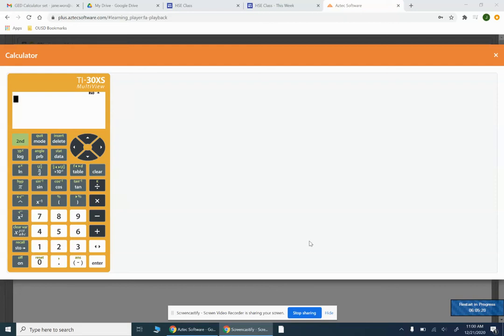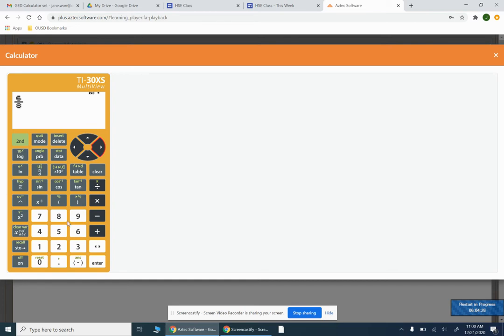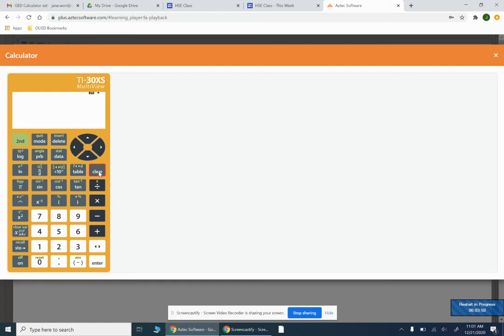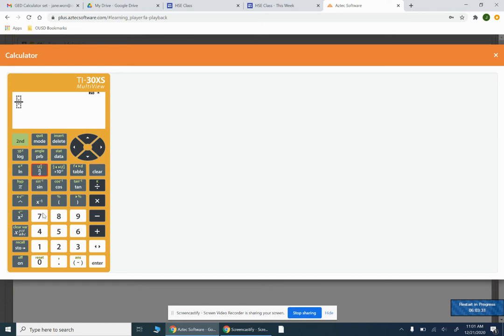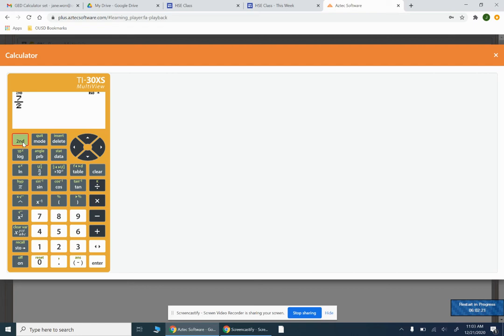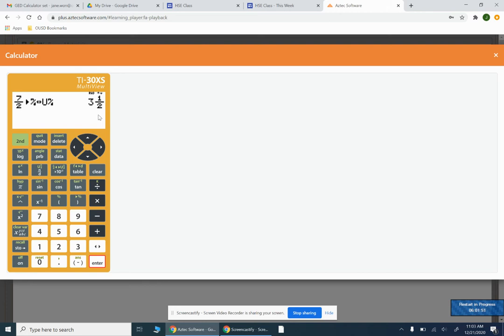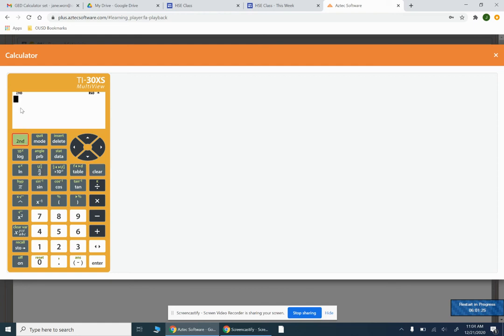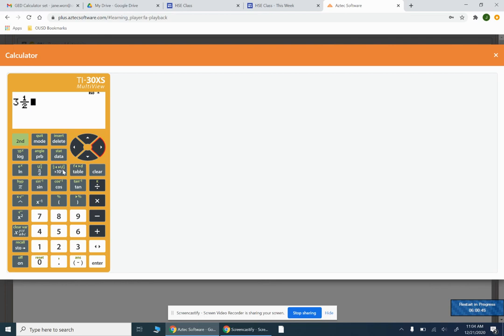How to Put In Fractions Into the Calculator